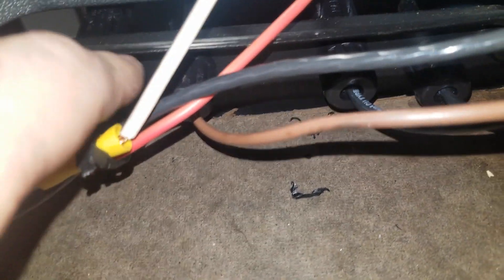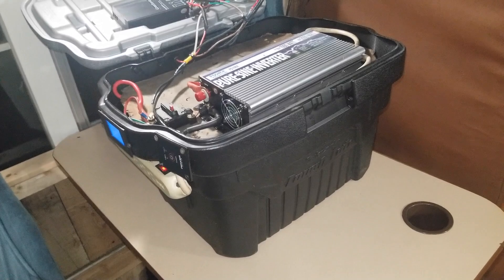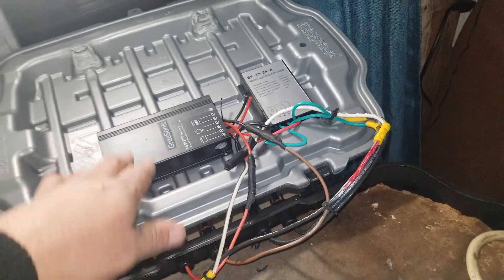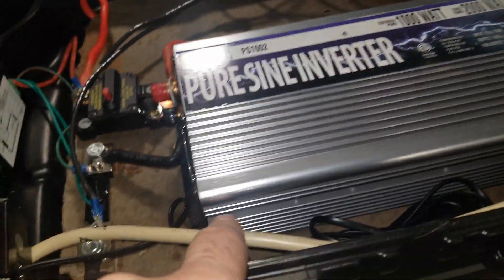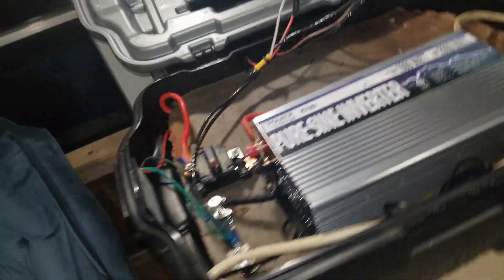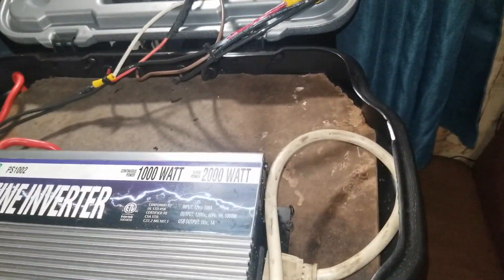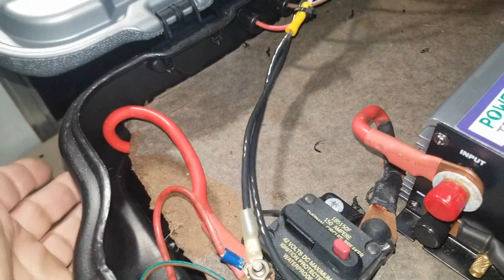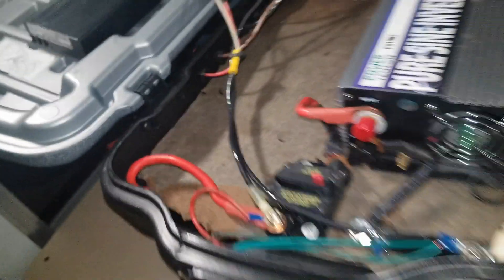DIY Portable Power Box For Off Grid:or Back up Power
This video is an explanation of my portable power box.
It is like a Jackery or a Goal Zero.
I wanted a relatively compact and portable unit to move around with my solar panels and wind generator. I also wanted a convenient way to have multiple charging sources.
If you are interested in how I built it, the full video is at this
Here is a list of parts used, not including the batteries.

Styleworks Tough Tote $18.67

Wind Charge Controller,12V/24V 300W/600W- $23.39

LCD Digital Display Ammeter Voltmeter- $14.99

Pure SINE Wave Inverter 1000W - $139.79

150 amp Circuit Breaker 12V- $19.99

MPPT Solar Charge Controller 15A- $48.99

Solar Connectors - Male & Female- $16.89